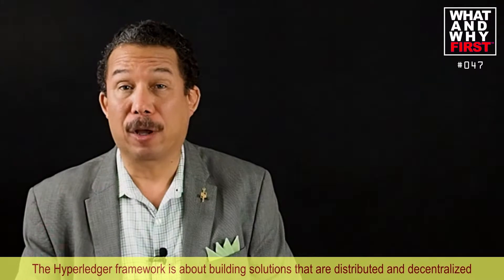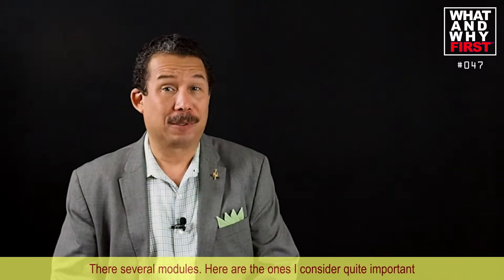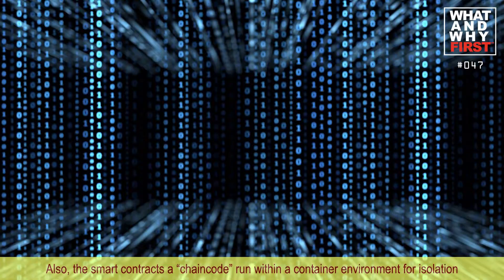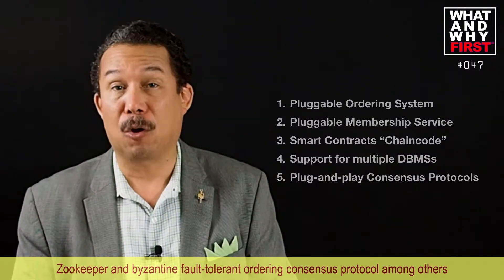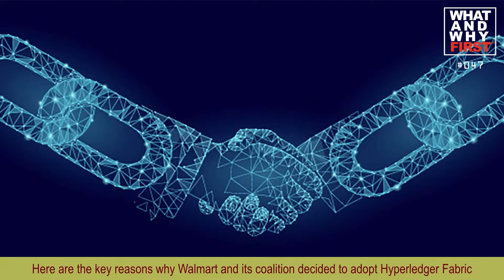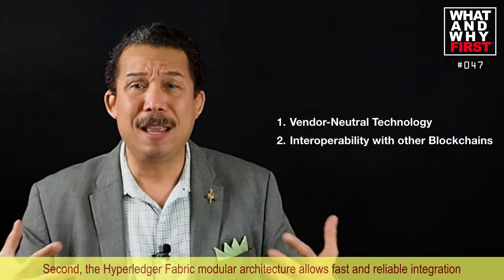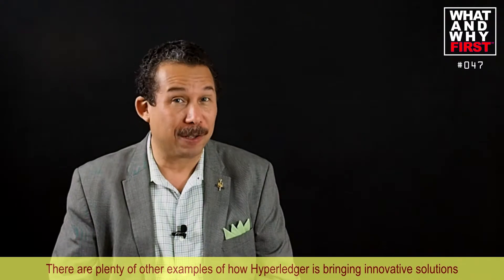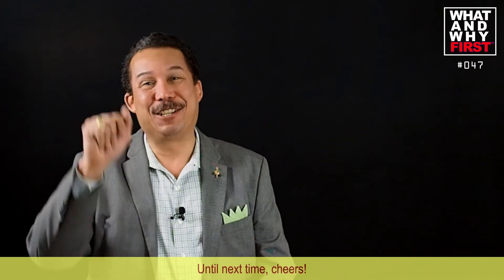WaWF #47- The Hyperledger Ecosystem - Part 2: Hyperledger Fabric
Any serious evaluation of blockchain platforms should include Hyperledger Fabric. In this segment of WhatAndWhyFirst I introduce Fabric's key features and Walmart blockchain as a business use case.